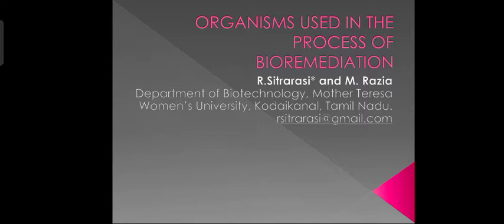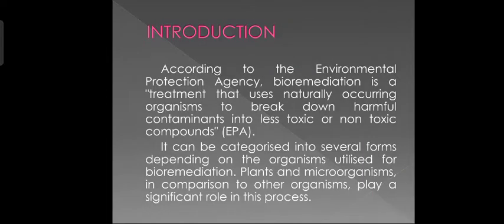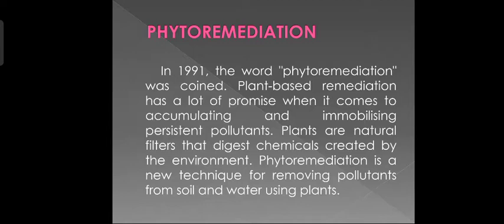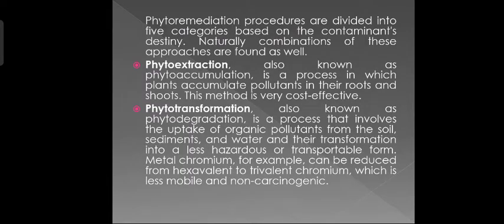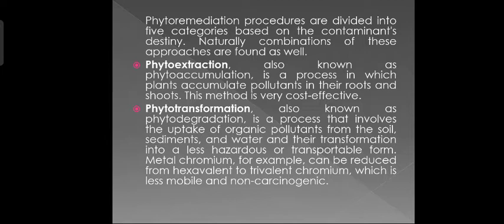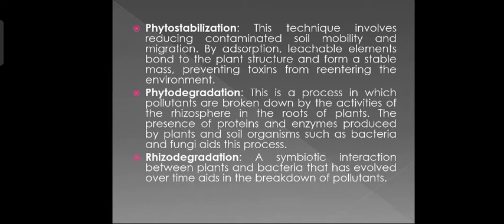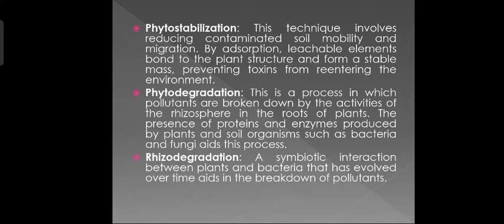ORGANISMS USED IN THE PROCESS OF BIOREMEDIATION (ICSWS-TOHSD2022)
Topic : ORGANISMS USED IN THE PROCESS OF BIOREMEDIATION
by
SITRARASI R
Research Scholar
Biotechnology
Mother Teresa Women's University
Kodaikanal, Tamil Nadu, India

International Conference on Social Work & Sciences - Towards One Health & Sustainable Development 2022 (ICSWS-TOHSD2022)

Each and every Small step, efforts will lead us to success. Let us make our efforts, our success, together, for each other.
(As part of Social Work Month & Social Work Day - 2022 - Celebrations, Awareness  & Campaign)

Commemorating
World Social Work Month 2022 (March 2022)
World Social Work Week 2022
World Social Work Day 2022 (15th March 2022, Tuesday )

World Social Work Day 2022 Theme : ´Co-building a New Eco-Social World: Leaving No One Behind´

Sri Holistic Health Foundation India (SHHFI) & Others.

For all updates and latest information join our Telegram Channel (Telegram App)